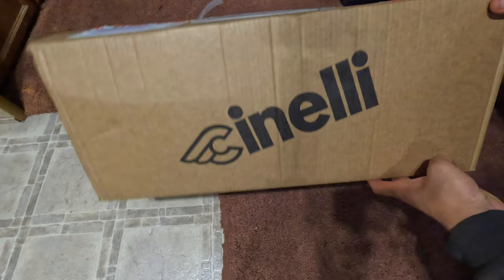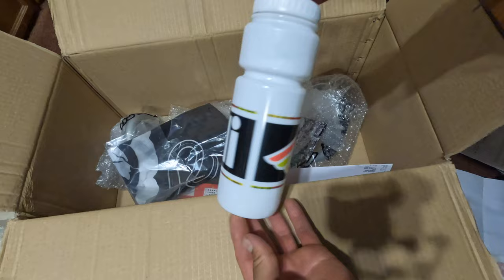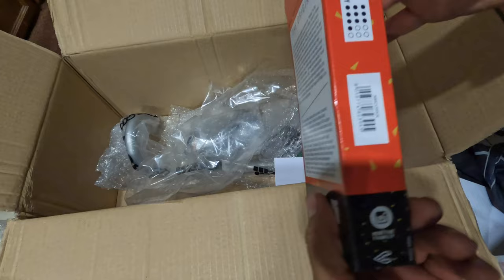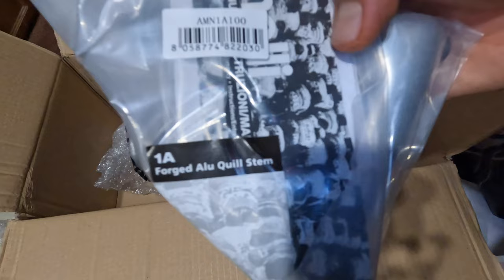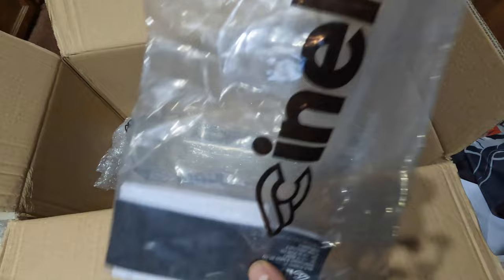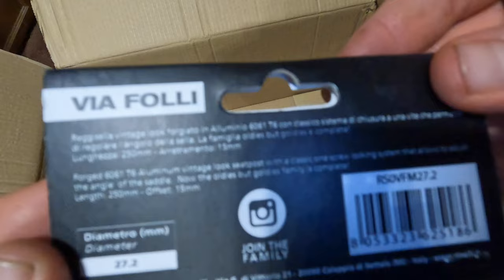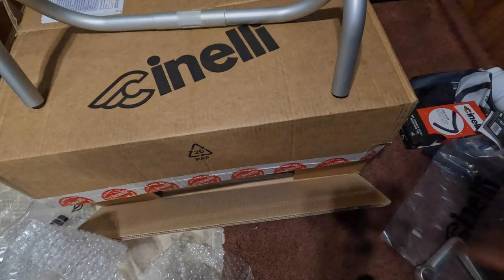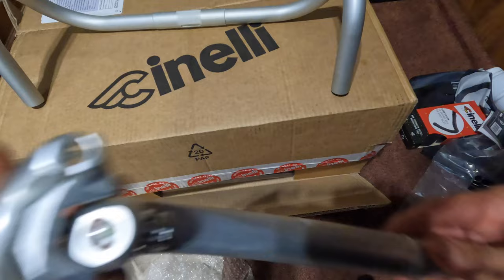Unboxing Cinelli Bike Parts for SuperCorsa Pista 2022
In this video I am unboxing all Cinelli parts which include handlebars, stem, bar tape, seat post, and some extras for the SuperCorsa that I am building if you have any questions comment down below.